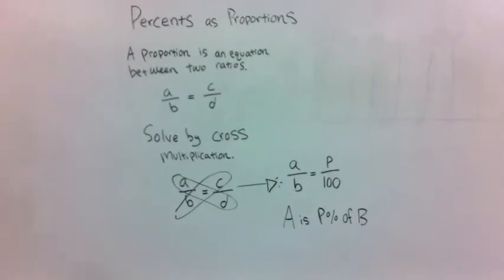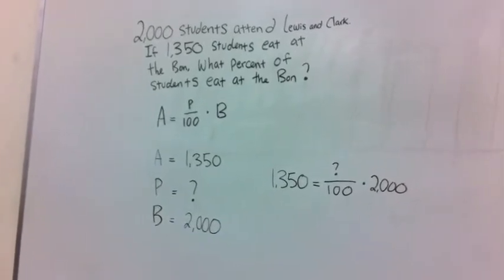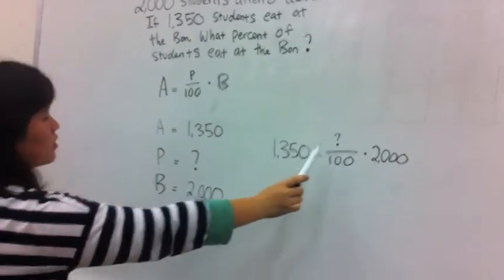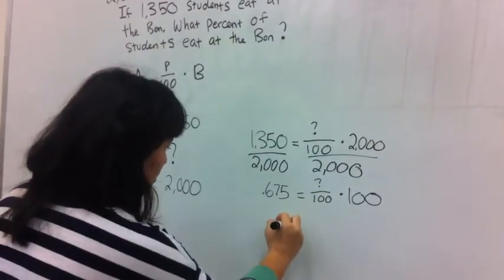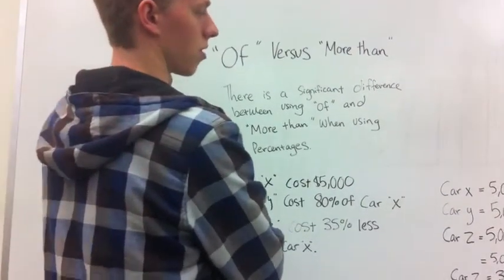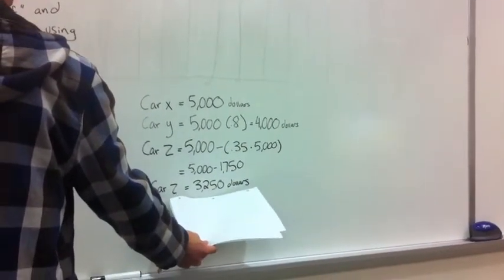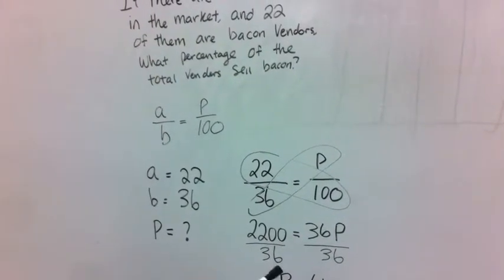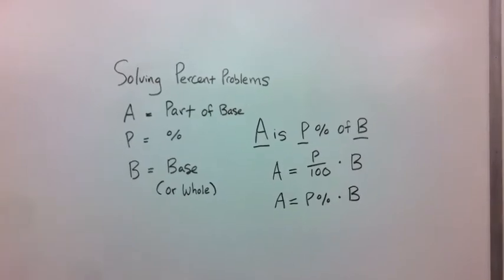Solving Percent Problems